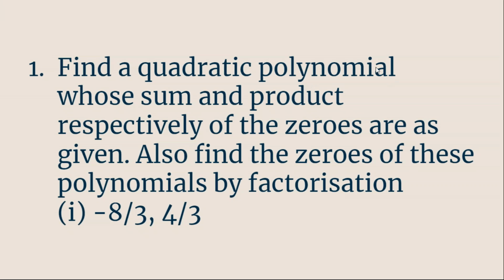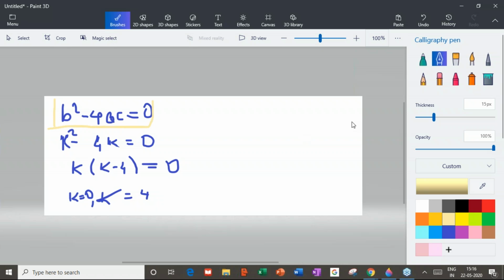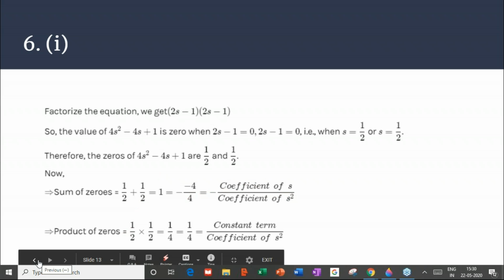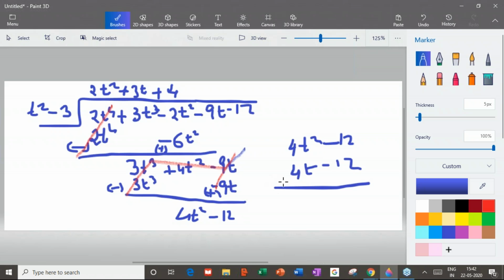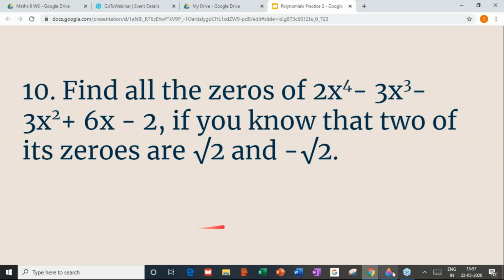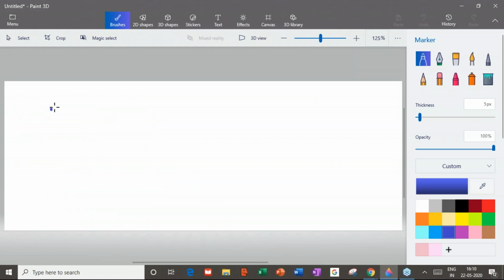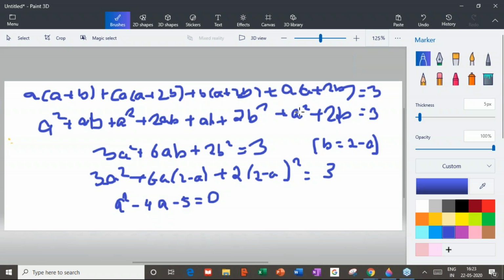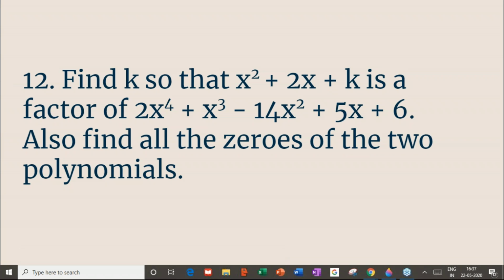Grade 10 Polynomials Practice Session 2